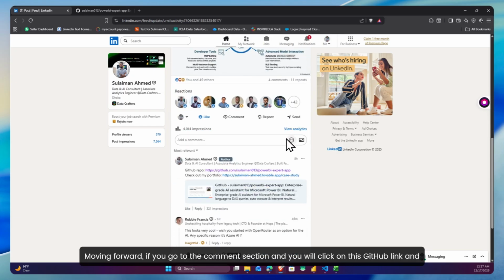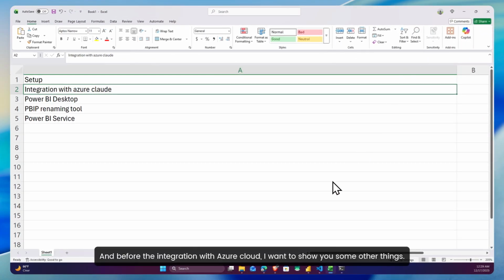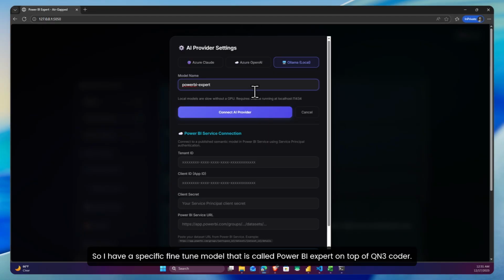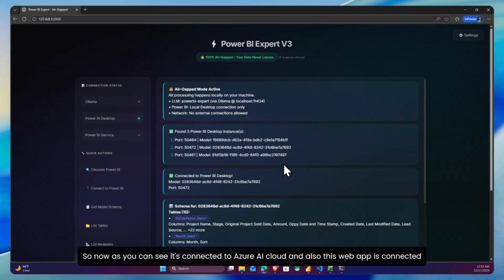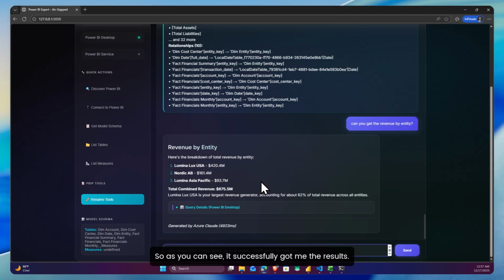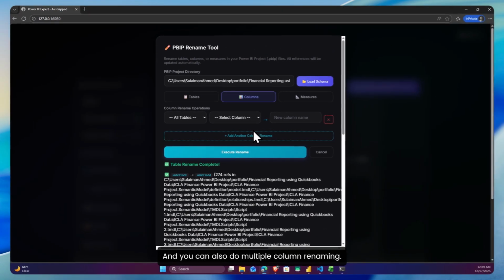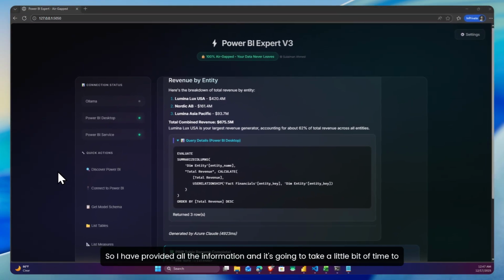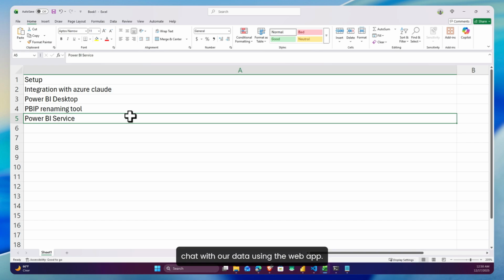Power BI Expert Webapp Demostration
Power BI Expert Webapp - Complete Setup & Demo

I walk you through the complete setup and demonstration of the Power BI Expert Webapp - an open-source AI assistant that lets you chat with your Power BI data using natural language.
What You'll Learn:

1. How to download and launch the webapp
2. Connecting to multiple Power BI Desktop instances
3. Setting up Azure AI Foundry (Claude/OpenAI) integration
4. Automatic DAX generation from plain English questions
5. How USERELATIONSHIP is handled automatically for complex queries
6. Using the Interactive PBIP Rename Tools
7. Connecting to Power BI Service semantic models (Premium/PPU)

KEY FEATURES:
→ Natural Language to DAX - Ask questions, get executable queries
→ Auto-Execute & Interpret - Results explained in business terms
→ Multi-Instance Support - Work with multiple .pbix files simultaneously
→ Azure AI Integration - Uses YOUR Azure subscription (data never leaves your environment)
→ Ollama Support - Run completely offline for air-gapped environments
→ PBIP Bulk Editing - Rename tables, columns, measures without breaking reports
→ Power BI Service - Connect to Premium/PPU workspaces via XMLA
→ RLS Testing - Verify row-level security by impersonating users

If this video helped you, please:
Give the GitHub repo a star
Drop your questions/feedback in the comments!